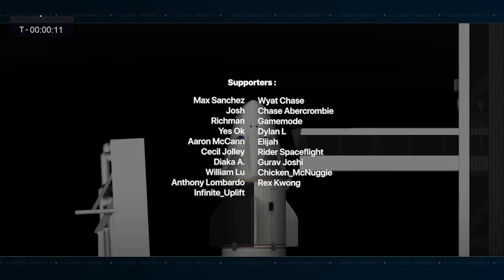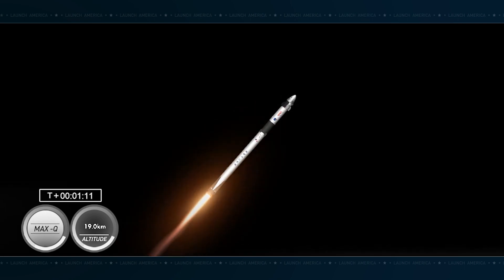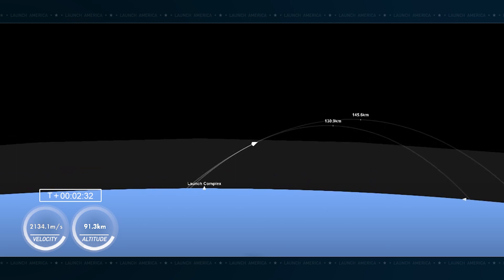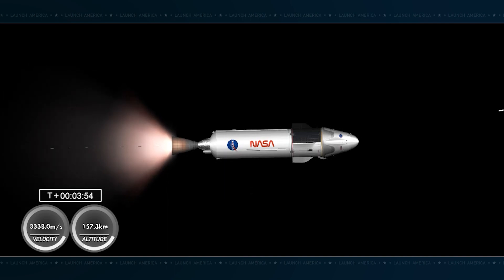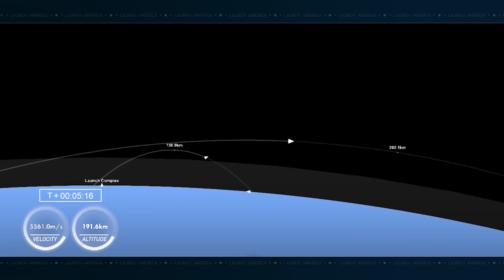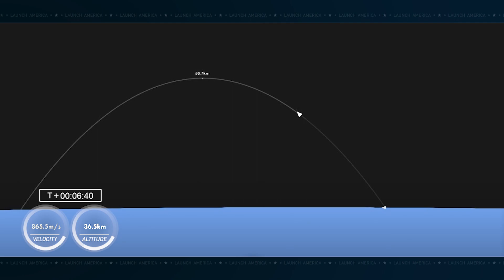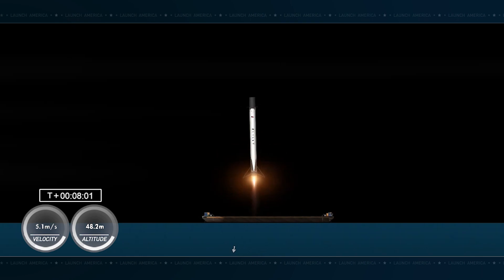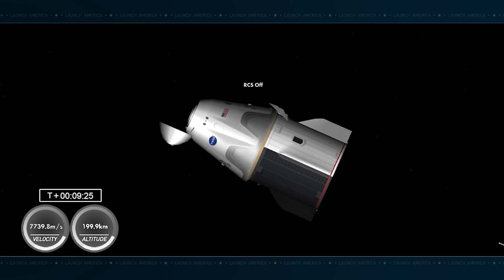Crew-6 Mission | Launch Recreation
Details :
On Thursday, March 2 at 12:34 a.m. ET (12:34 UTC), Falcon 9 launched Dragon’s sixth operational human spaceflight mission (Crew-6) to the International Space Station from Launch Complex 39A (LC-39A) at NASA’s Kennedy Space Center in Florida. Following stage separation, Falcon 9’s first stage landed on the Just Read the Instructions droneship.